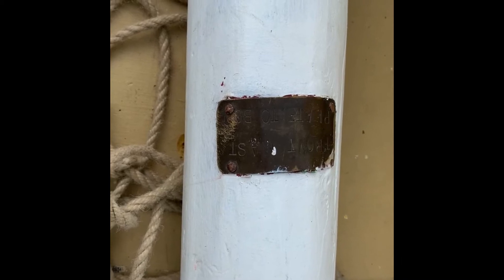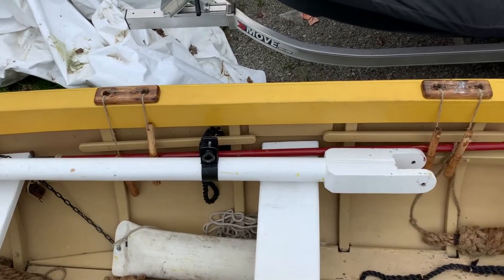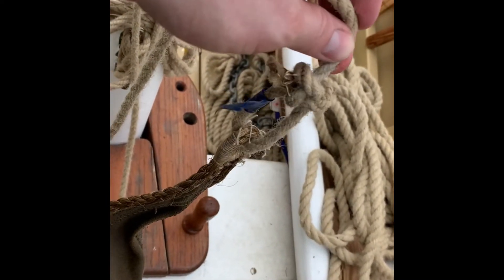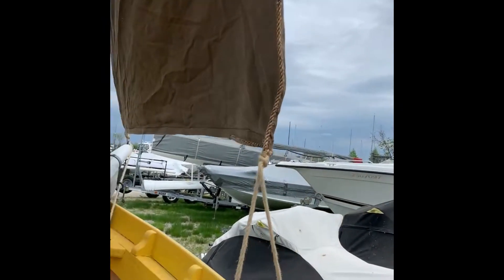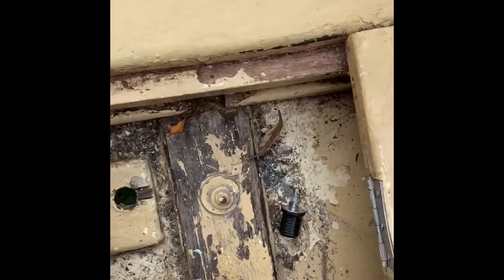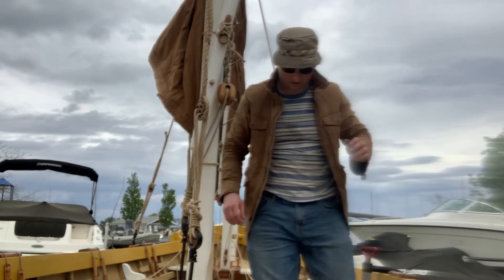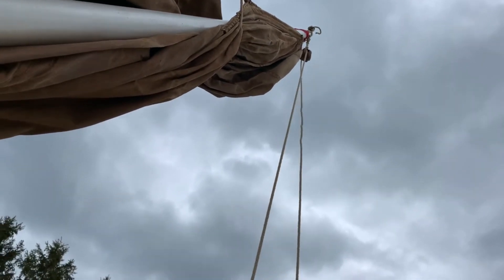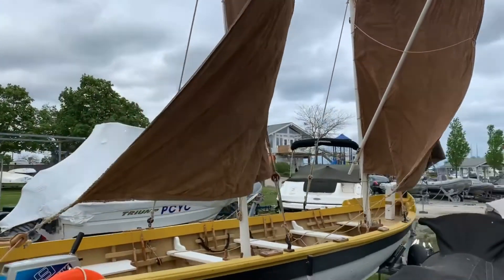Virtual Training Rigging Psyche's Long Boat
Learn how we rig up the boat for our sailing cruises.